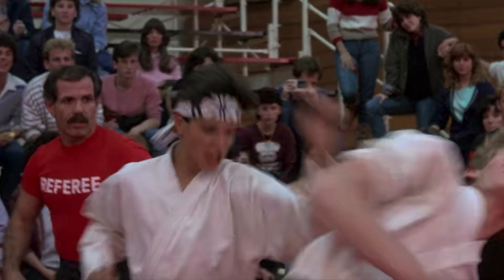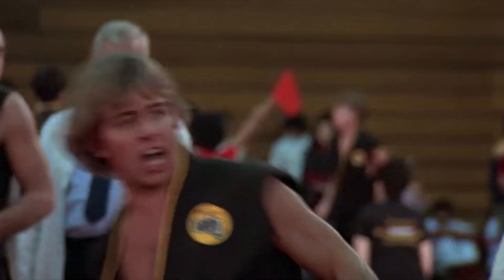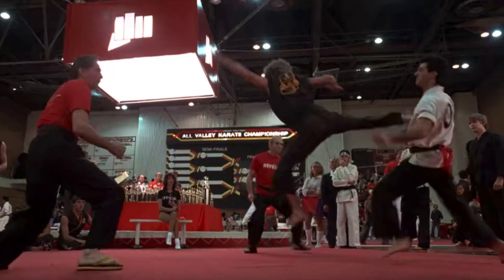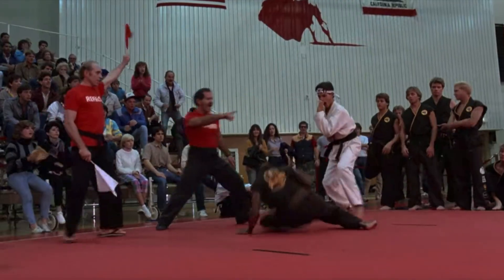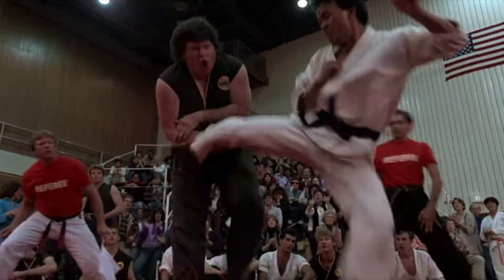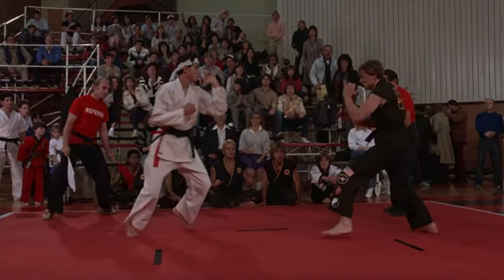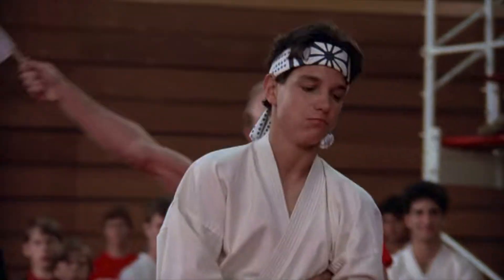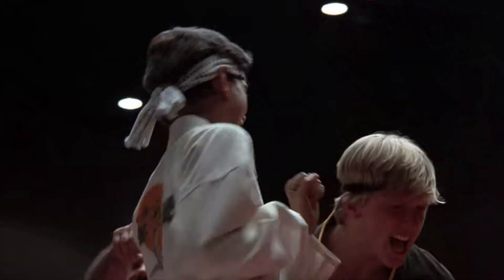Analyzing Karate Kid Tournament Fight Scenes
Today I am accessing how real the fights scenes from Karate Kid are.  This iconic martial arts movie is one of my favourites but very often Hollywood doesn't do a good job making martial arts fights realistic.  Let's see how they did in Karate Kid.

8 Ways To Beat Pressure Fighters w/ Examples From GLORY Title Fight